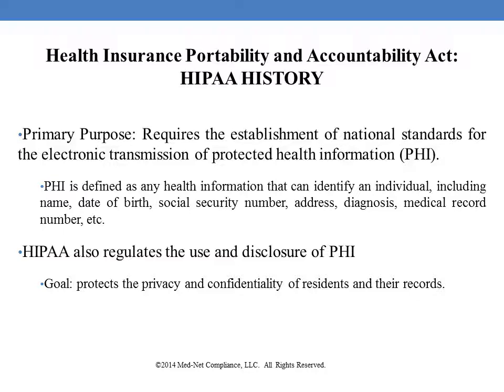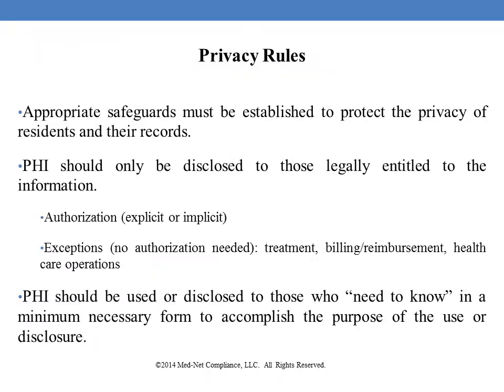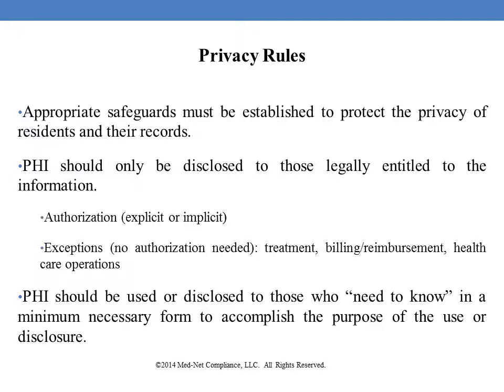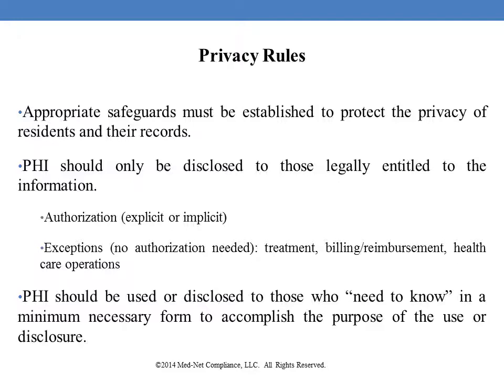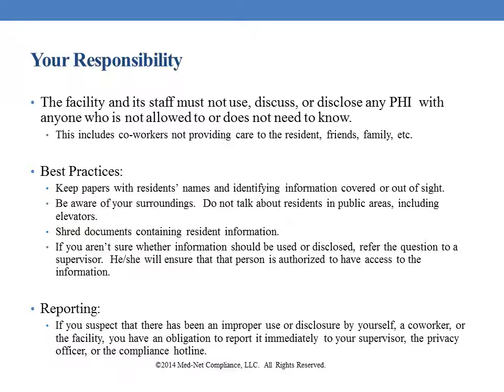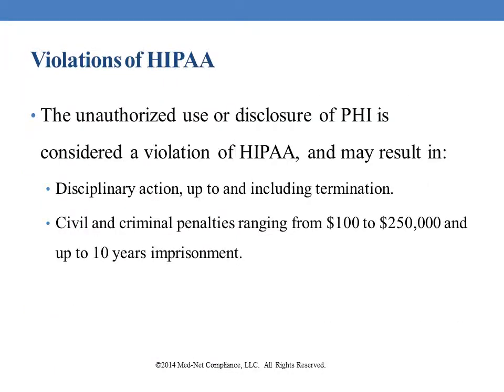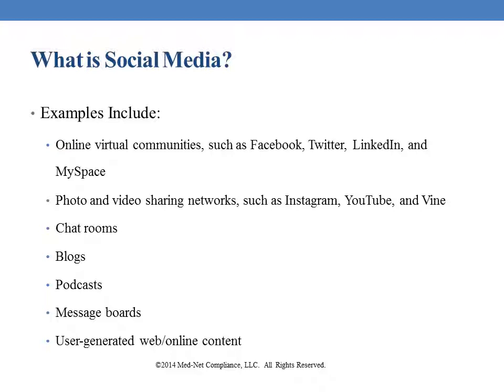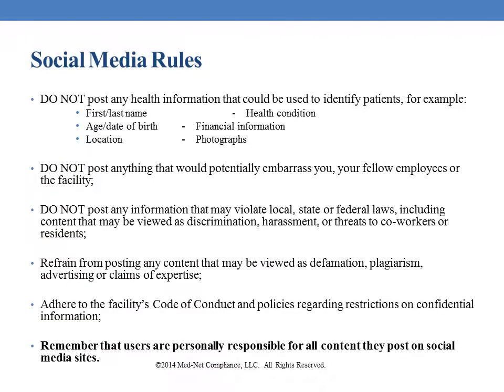HIPAA Social Media